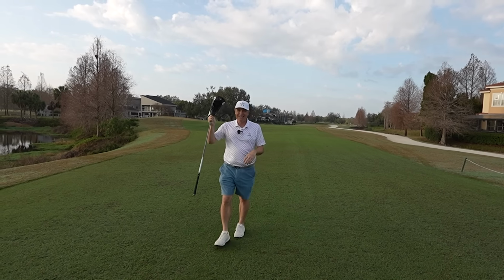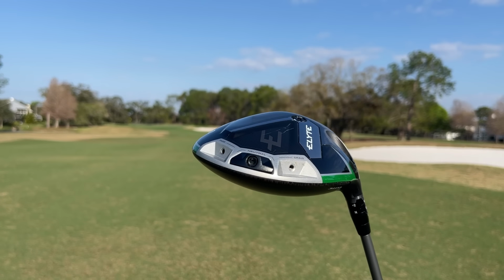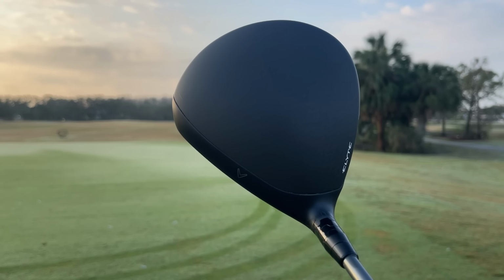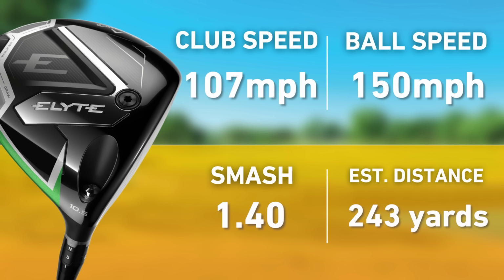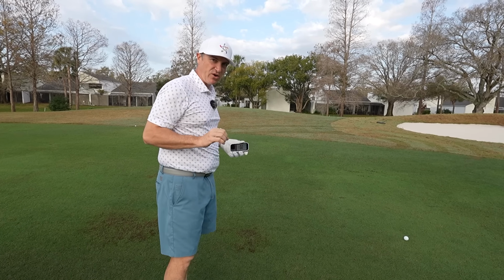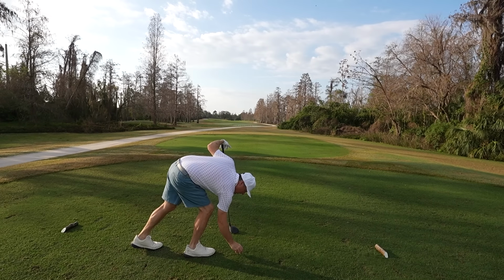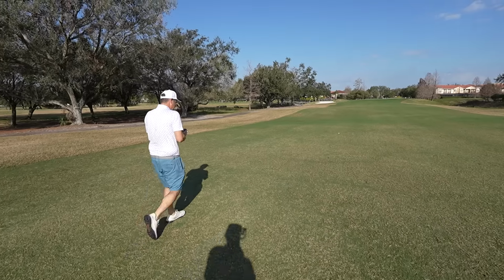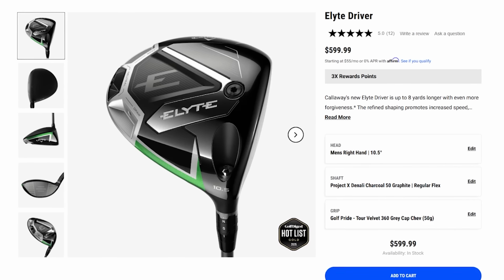Easily THE BEST DRIVER I've Tried So Far in 2025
This driver has a very good chance of going in my bag.